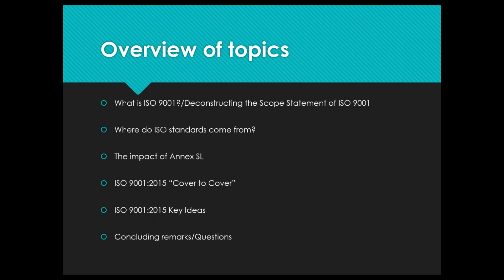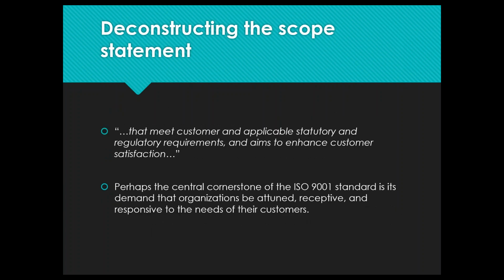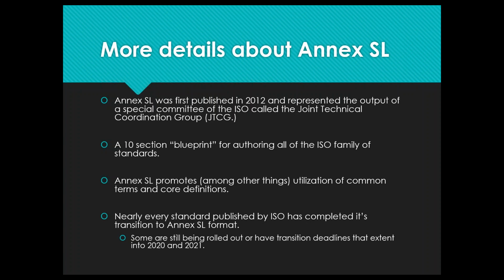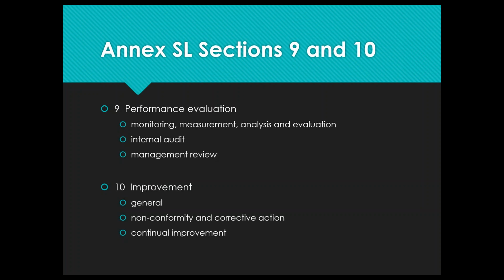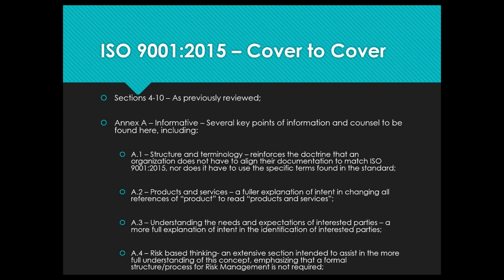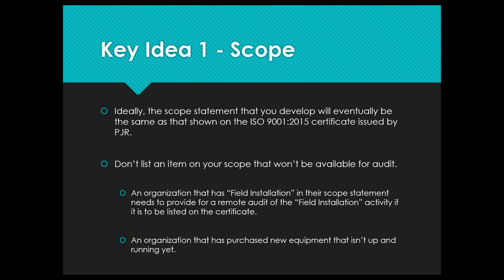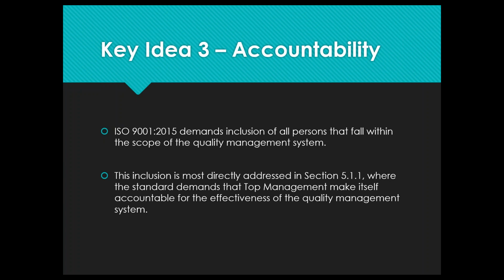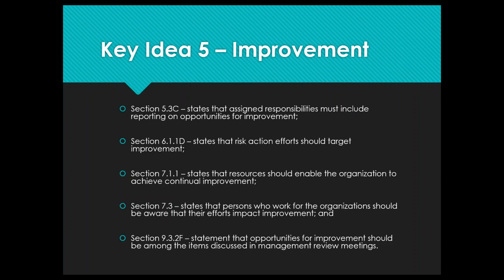ISO 9001:2015 - Understanding the World's Most Popular Standard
Presented August 21 by Joe Krolikowski of Perry Johnson Registrars.